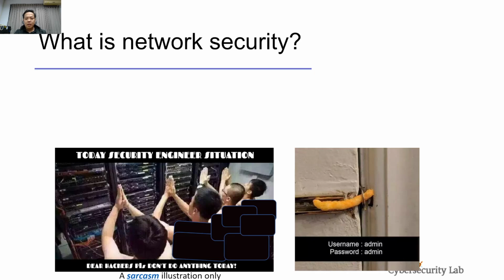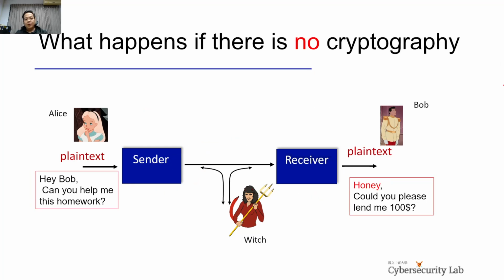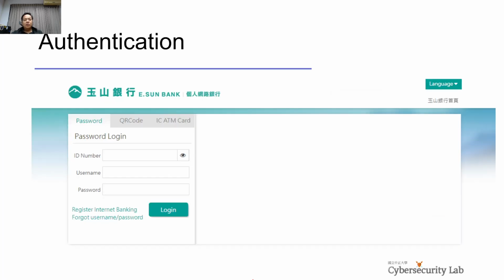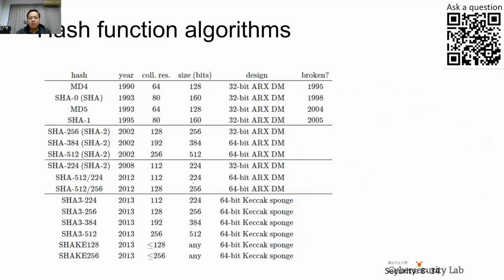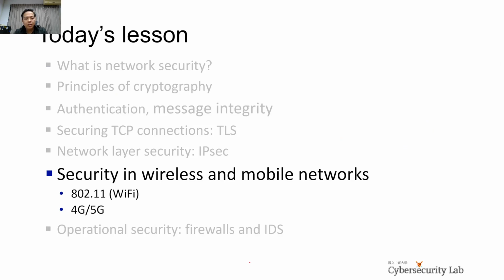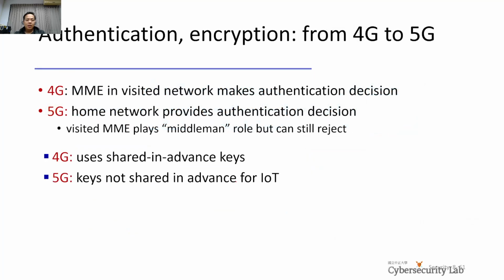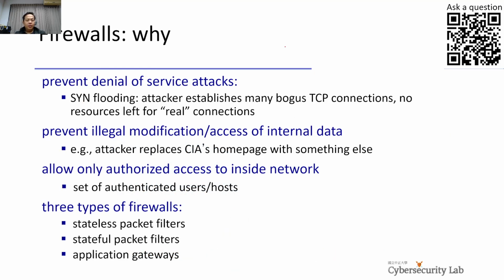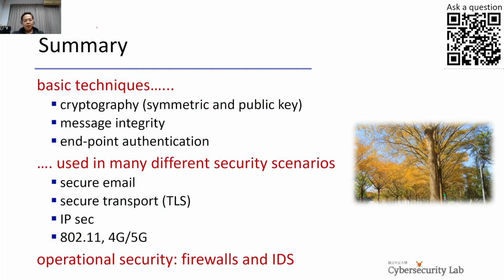[Computer Networks] Week 11: Network Security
This video covers:
  - Principles of cryptography
 - Message integrity, authentication
 - Securing TCP connections: TLS
 - Network layer security: IPsec
- Security in wireless and mobile networks
- Software vulnerabilities/Virus/Attack
- Operational security: firewalls and IDS